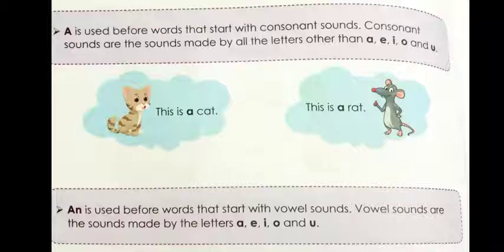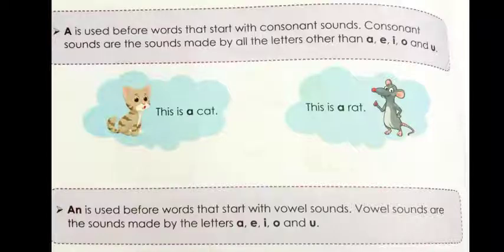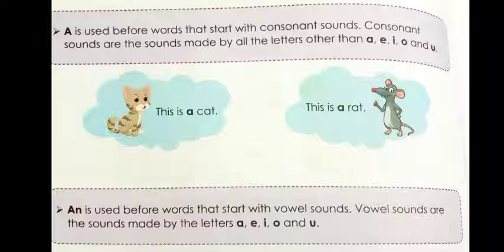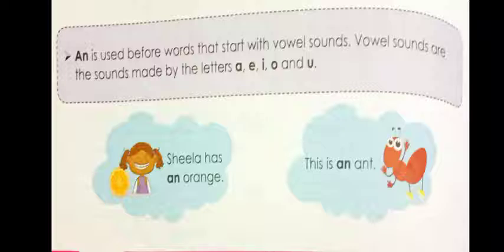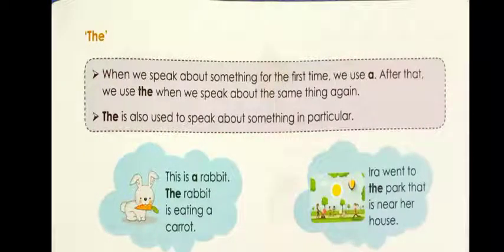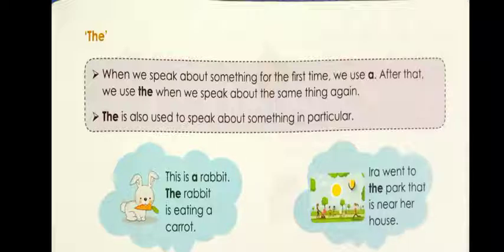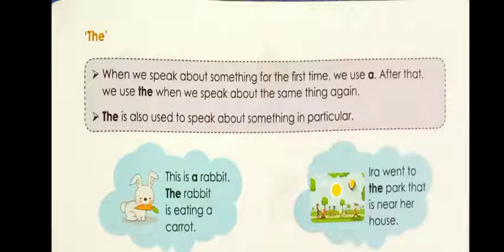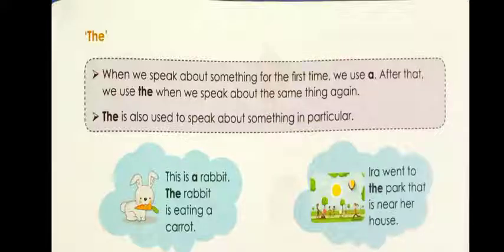English Class 1 Module 6 part 2